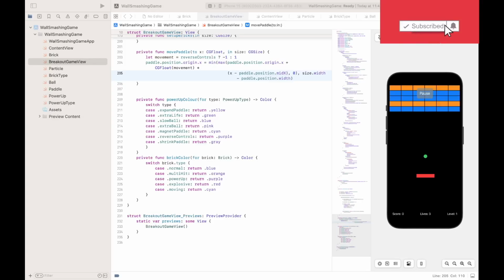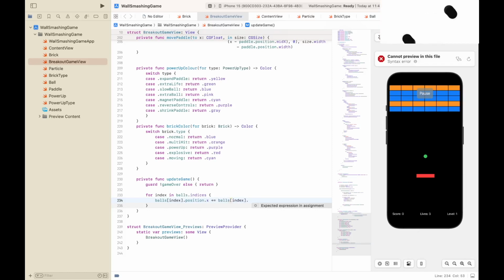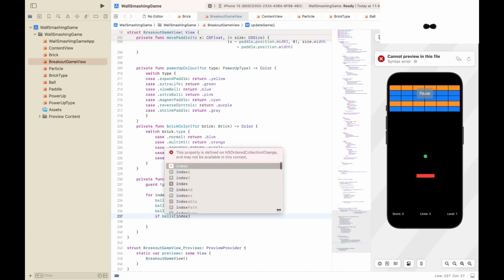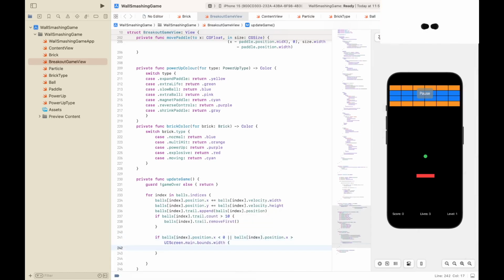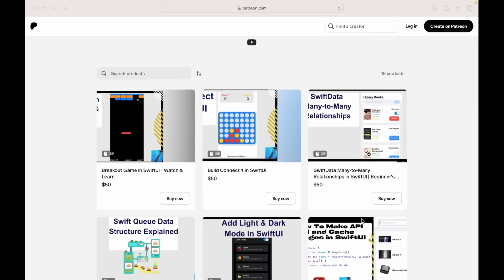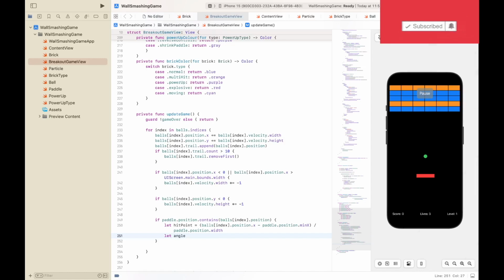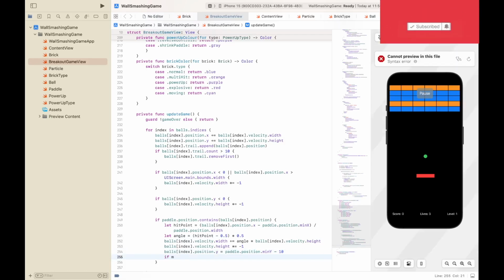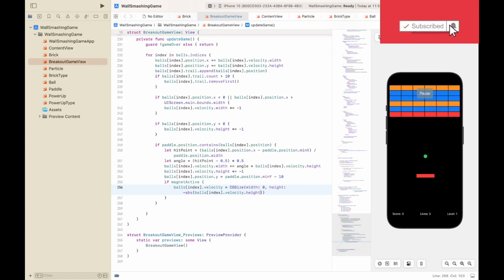Make Your First iOS App with SwiftUI - A Beginner's Guide